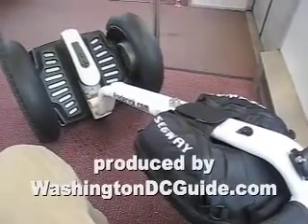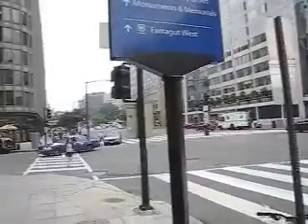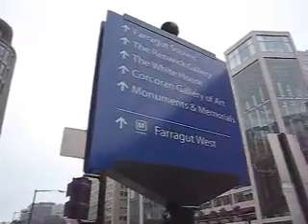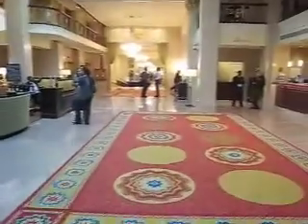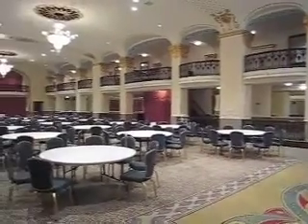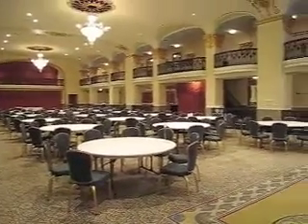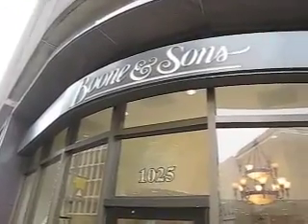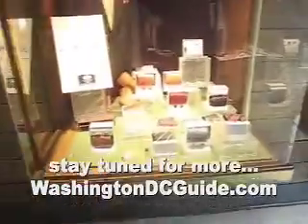Mayflower Hotel - Washington DC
A look at the luxury Mayflower Hotel